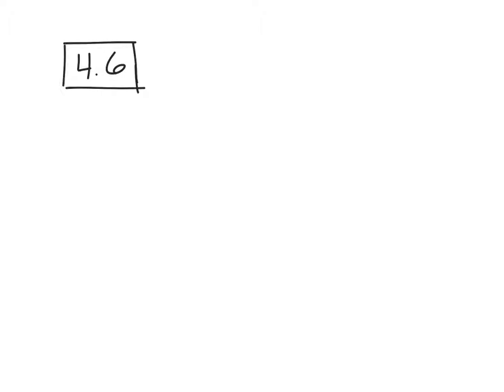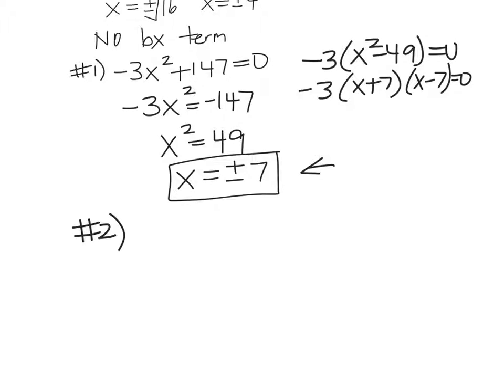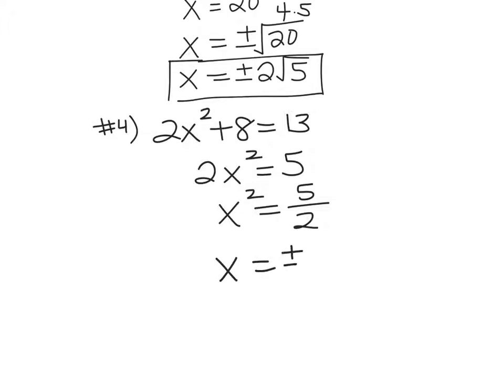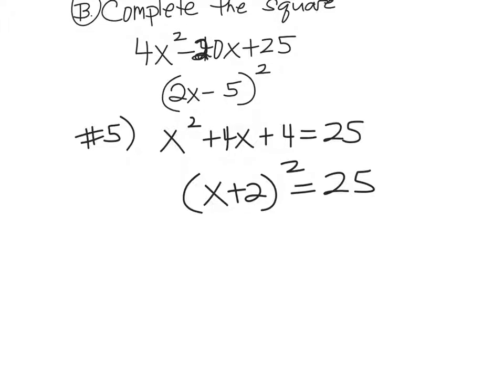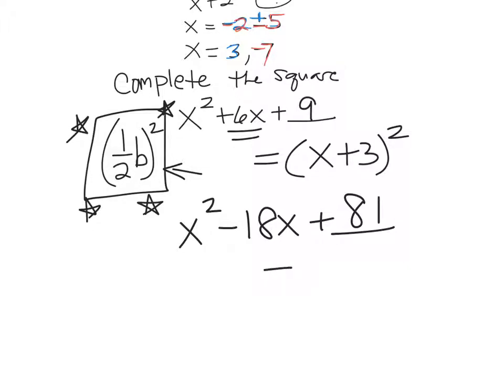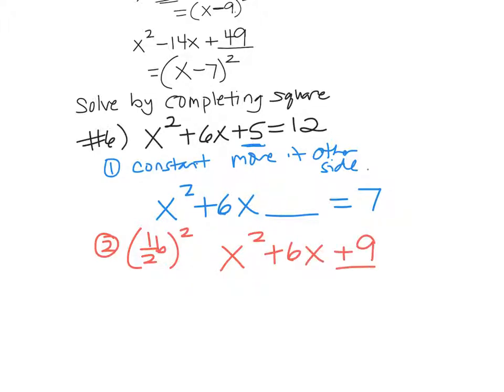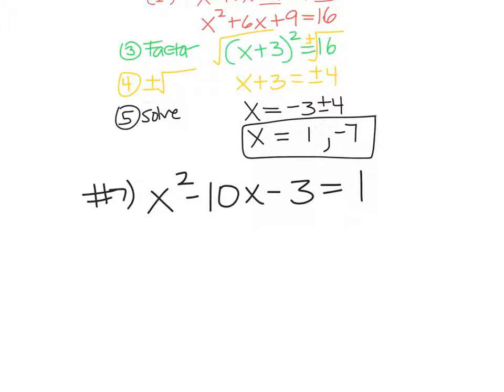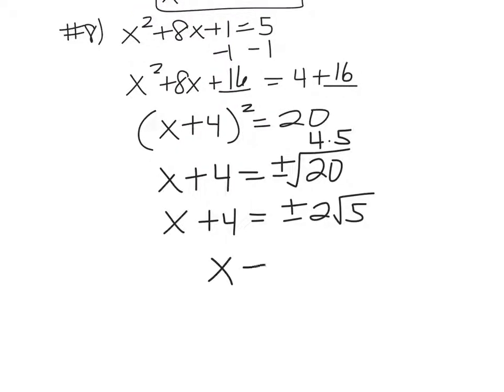Algebra 4.6 (2018)